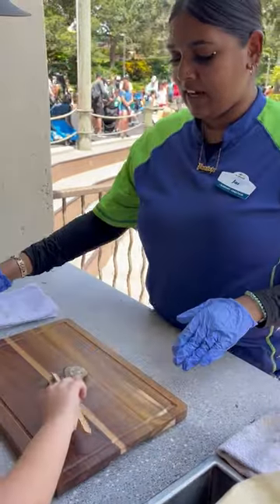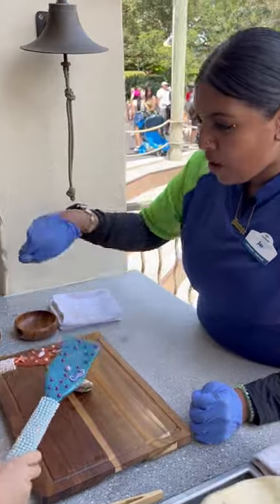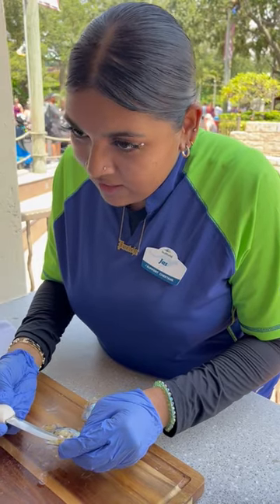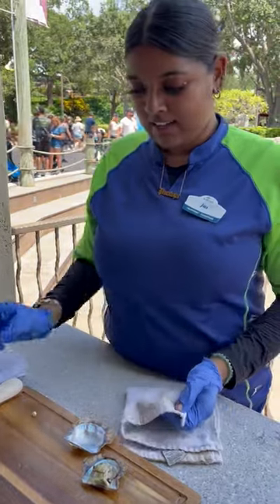REAL PEARLS!! The Oyster’s Secret Oyster Diving at SeaWorld Orlando, FL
It’s Back! It has been several years since anyone has see divers over at the Oyster’s Secret, but they are back! This is a great way to not only create a wonderful memory from your trip but it makes a great souvenir.

Plan your travel with our knowledgeable agents or check out our blog!